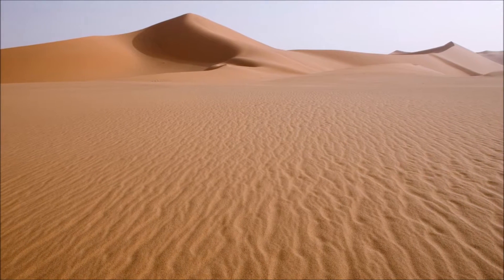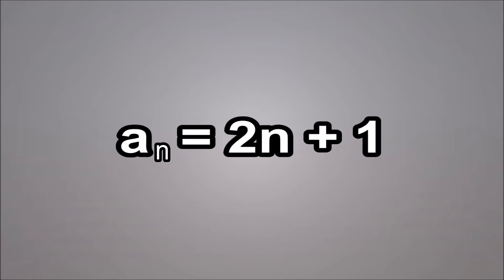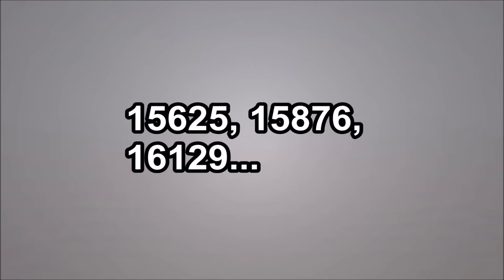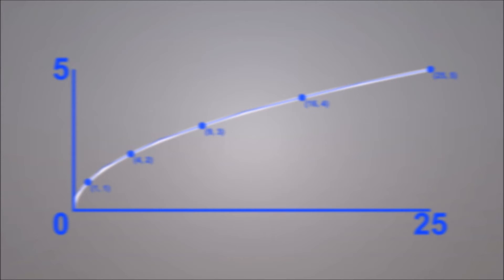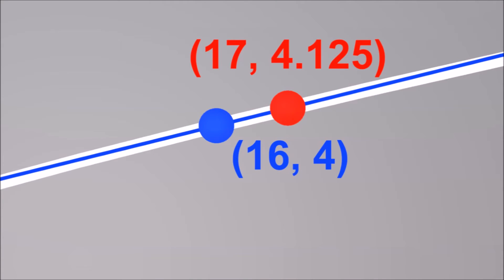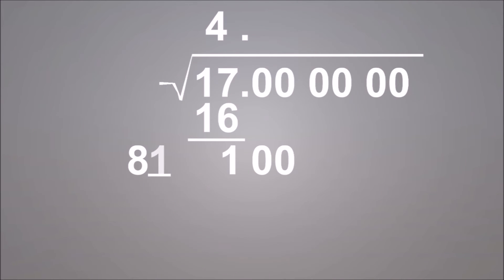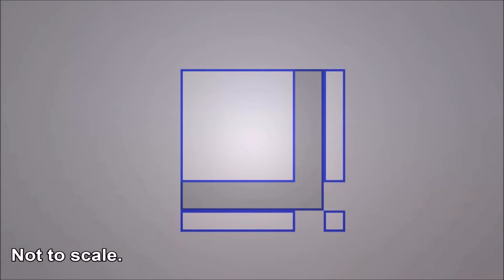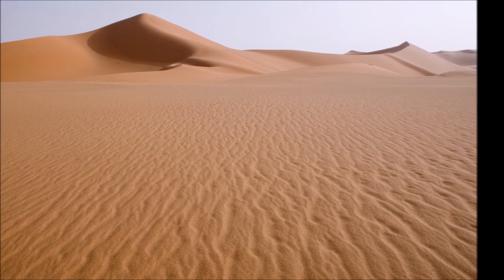Three ways to do Square Roots by Hand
Learn three methods to evaluate square roots for the random off chance when you forget your calculator, and really want to know the square root of 17...